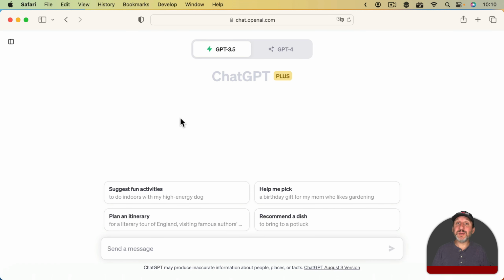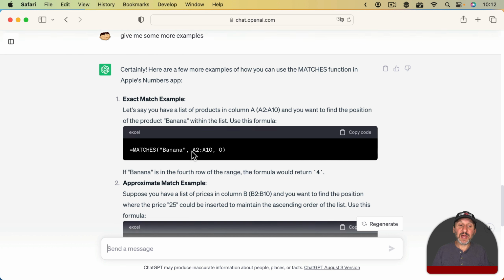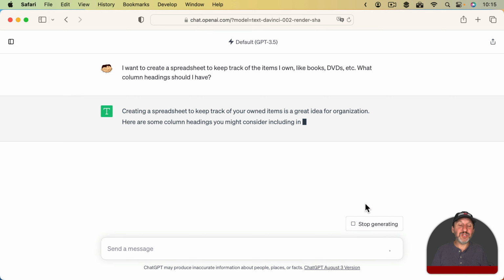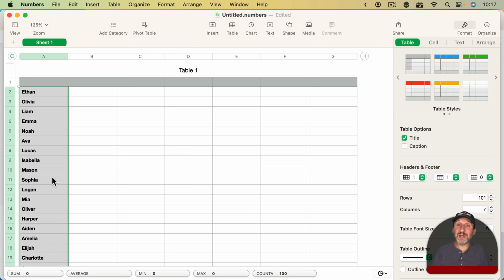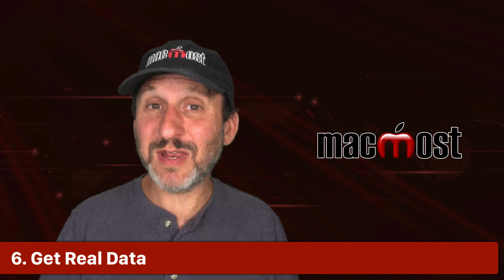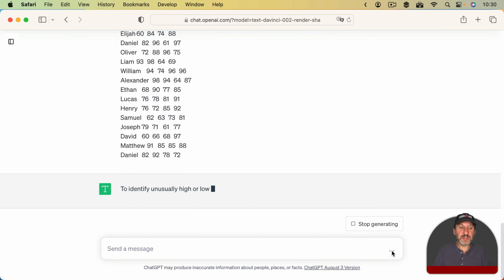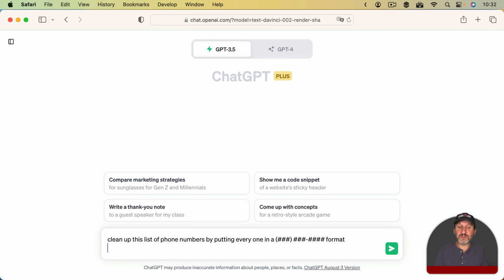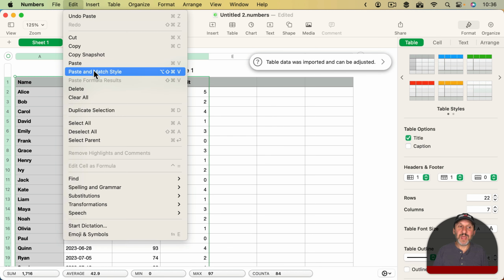8 Ways ChatGPT Can Help You While Using Mac Numbers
If you work with Mac Numbers you can use ChatGPT to get help with functions and formulas, generate sample data, clean up data and more.

00:00 Intro
00:59 1. Search For the Right Function
01:31 2. Get Help With Functions
02:06 3. Create Formulas
02:42 4. Help Create a New Spreadsheet
03:23 5. Create Sample Data
05:16 6. Get Real Data
05:40 7. Analyze Data
07:09 8. Clean Up Data
07:54 Tip: Ask For the Format You Want
08:41 Additional Tips